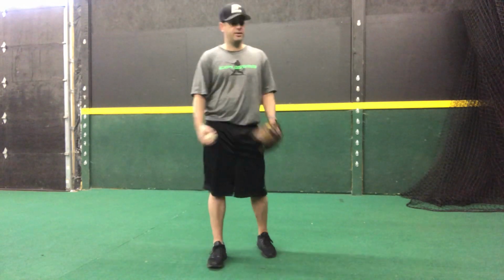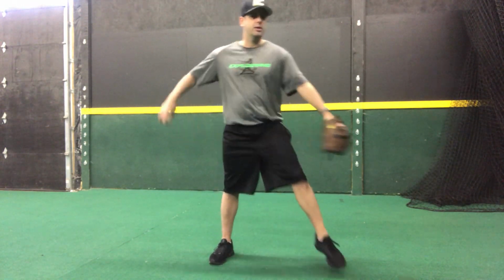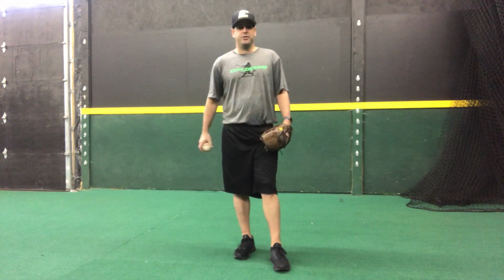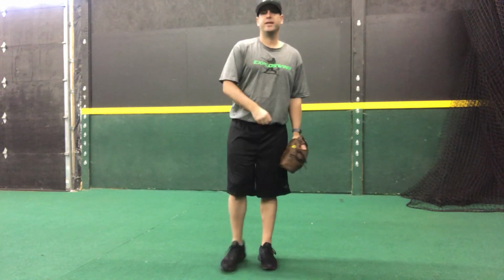Control the Run Game with Cadence - Runner at 1B